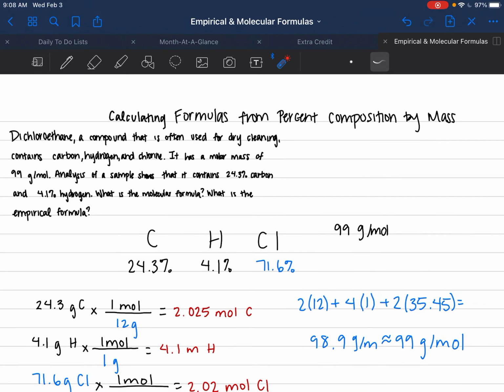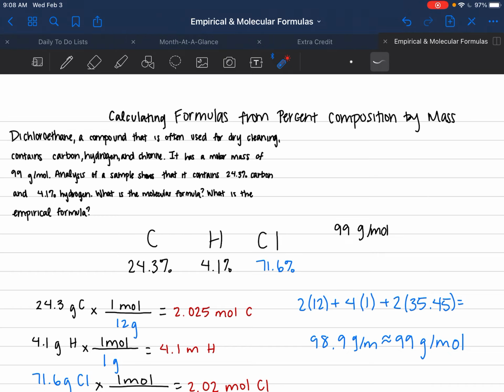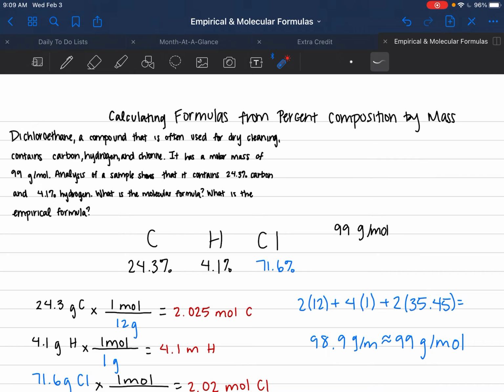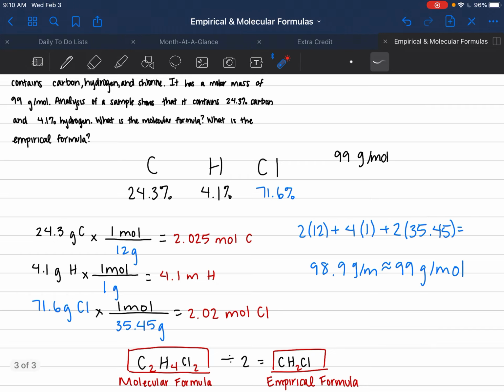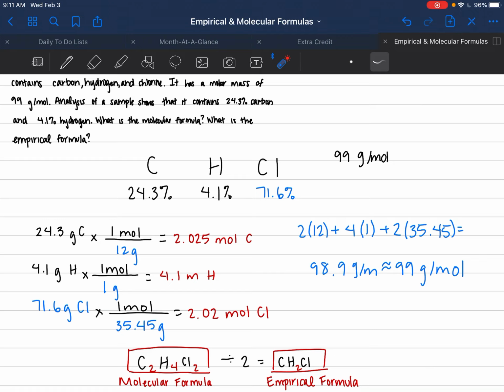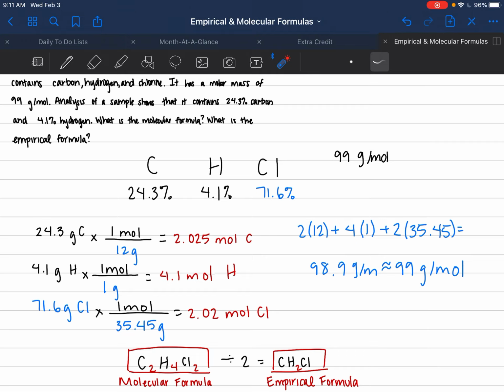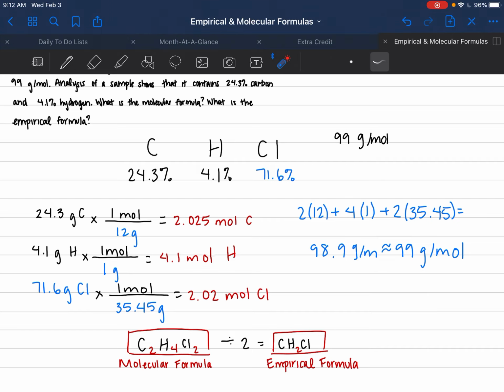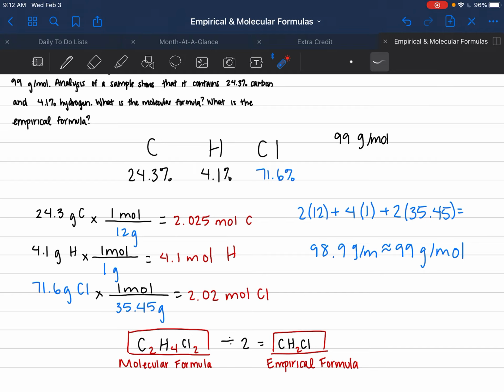Formulas from Percent Composition by Mass